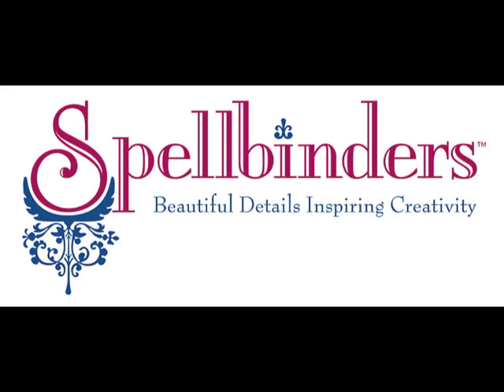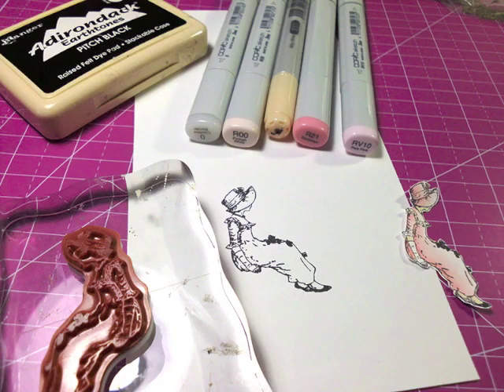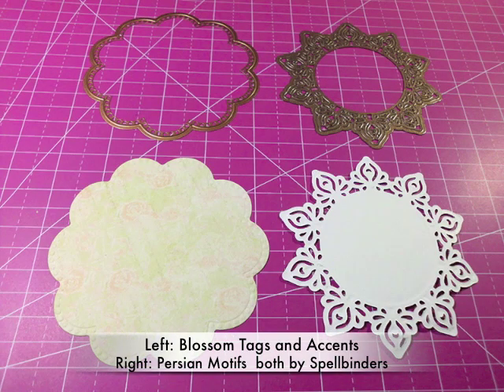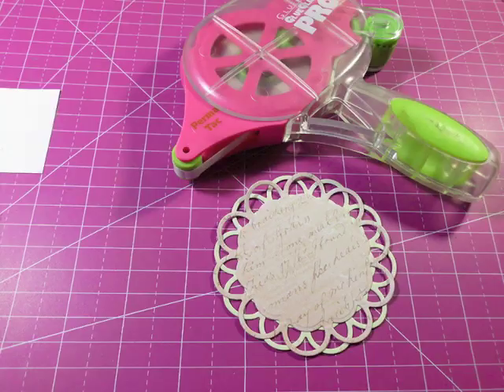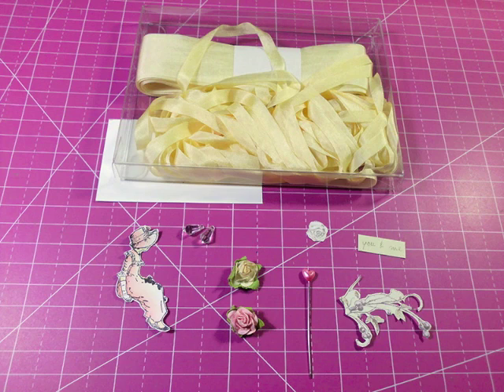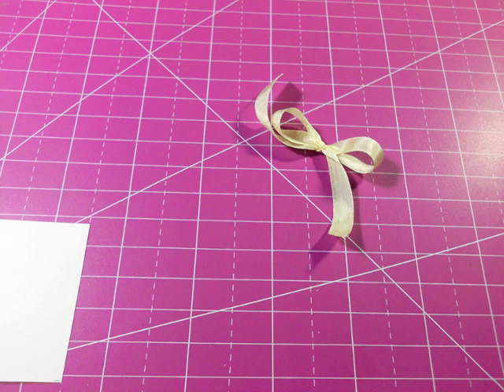You & Me - Spellbinders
I love today's little card, but I'm still sick so excuse the voice.

Linda